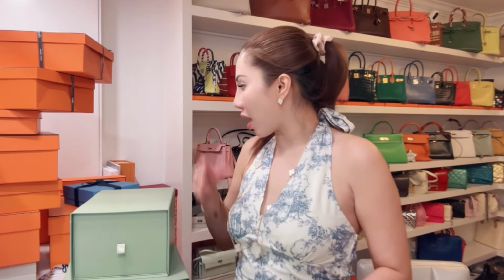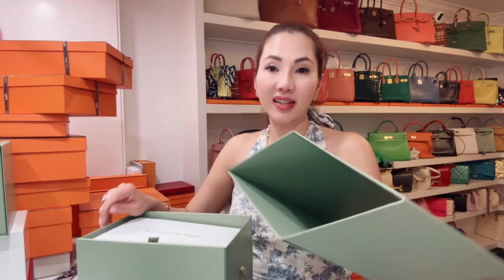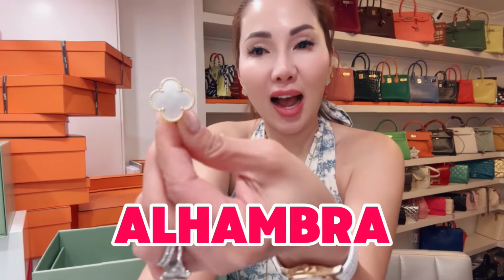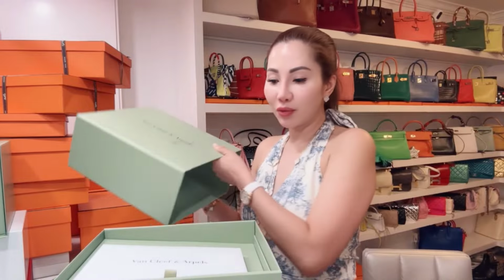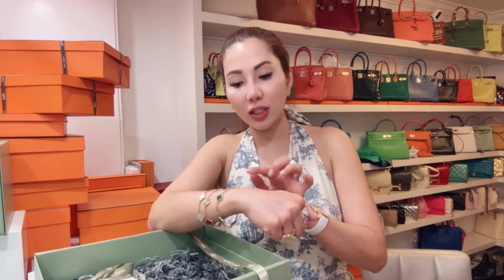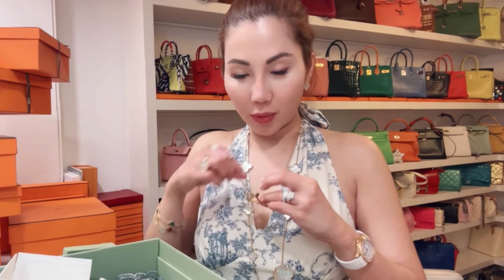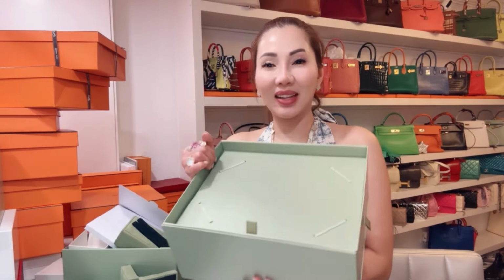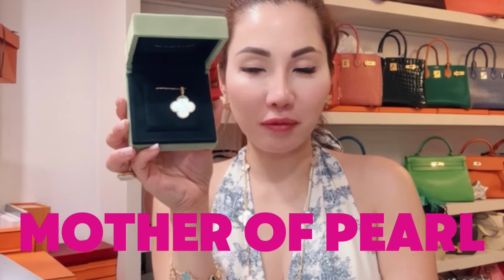SPECIAL VAN CLEEF & ARPELS UNBOXING | GOLD FRIVOLE 💖✨ | ABBY PACLIBAR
If you like my videos, PLEASE DON'T FORGET TO SUBSCRIBE TO MY CHANNEL AND PLEASE LEAVE A THUMBS UP and Let me know what you think and what you want to see on my next vlog by leaving a comment down below.

Thank you so much and God bless us all. AND HAVE A BEAUTIFUL DAY!